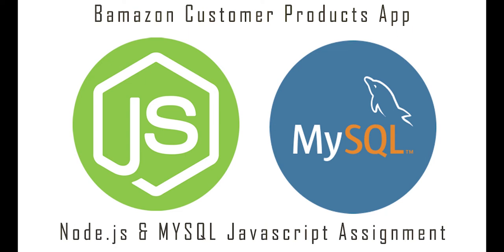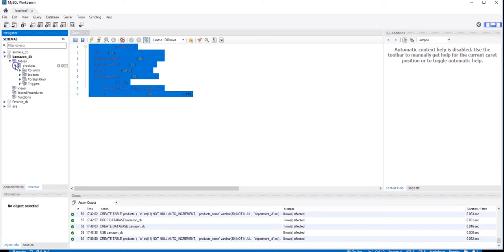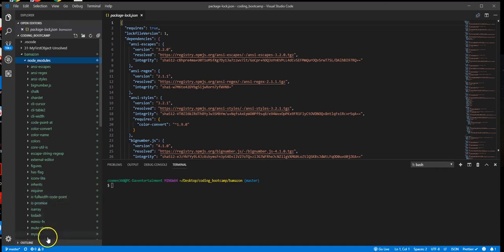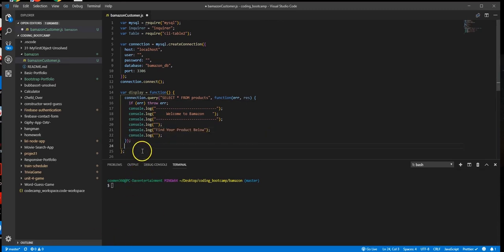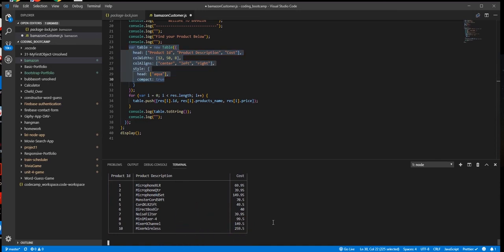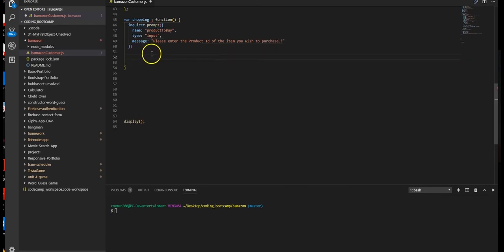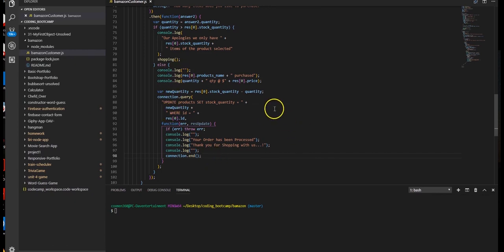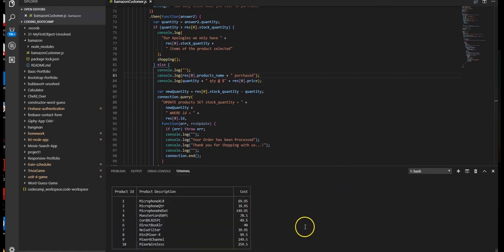Node MYSQL - Bamazon Customer App Advanced Javascript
Advanced Javascript Assignment. How to create a command line node.js and MYSQL product selection app. First of 3 stages of the development of the project. The tutorial takes you from making the product data table in mysqlworkbench, setting up your NPM packages, writing your javascript files, and testing the app to make sure it is working. Daventertainment Tutorial